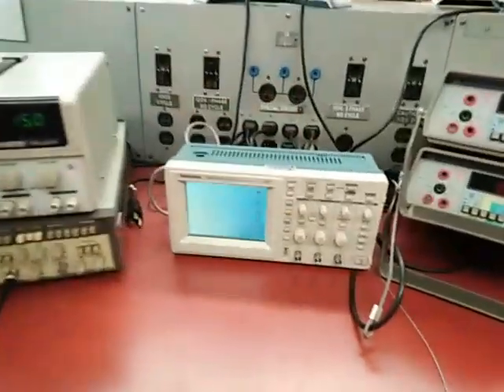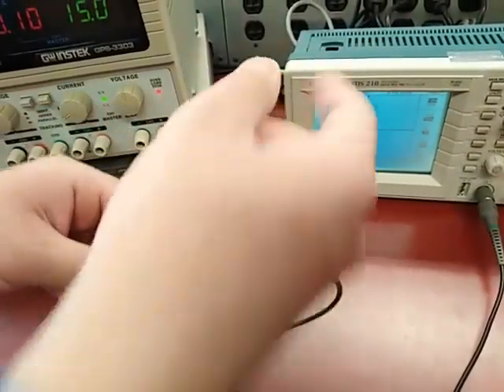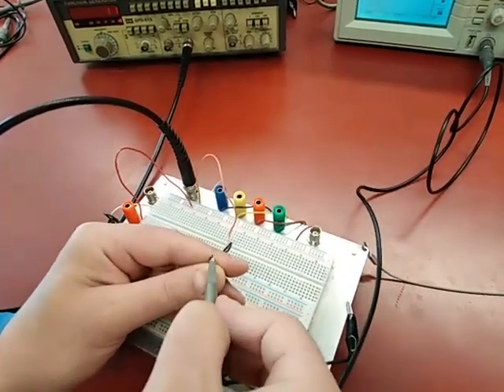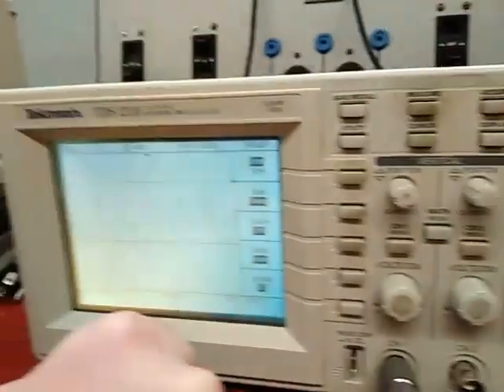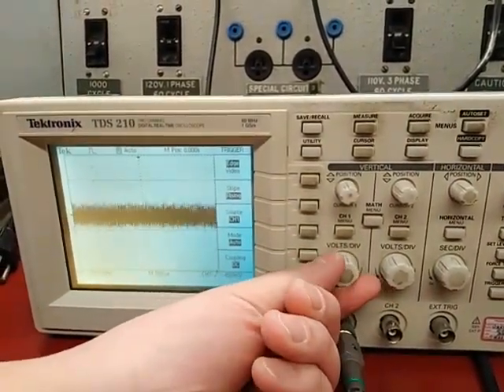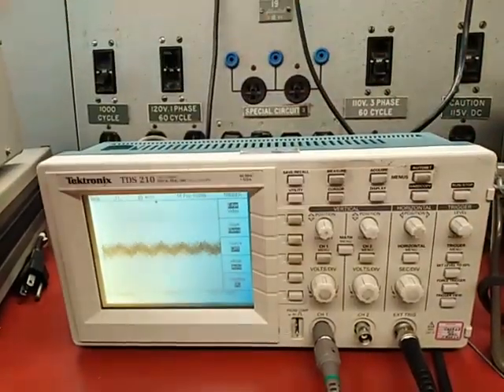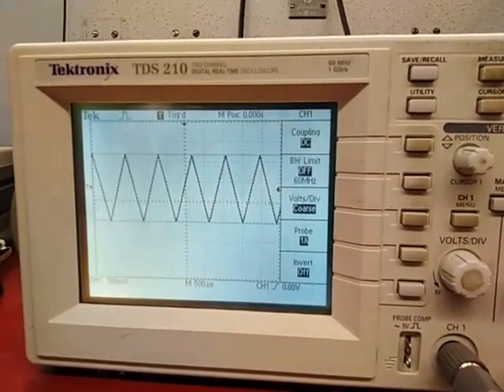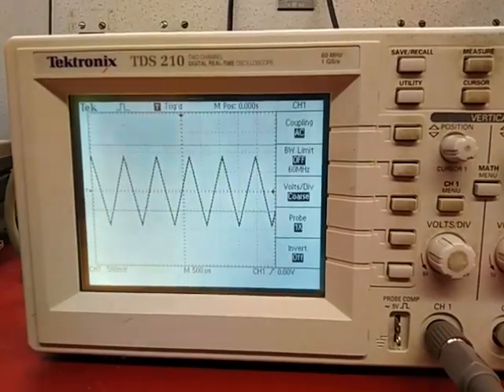How to use an oscilloscope TDS210 (1)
The TDS210 is a 60 MHz, 2 channel digital oscilloscope from Tektronix.
This video shows how to correctly set up trigger source, channel configurations, and demos how to probe a signal generated from function generator.
Credit to Ahmed and Maged!